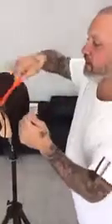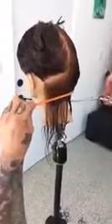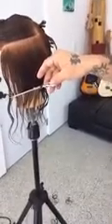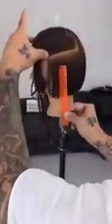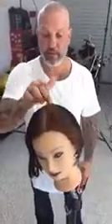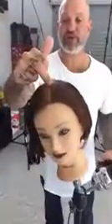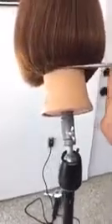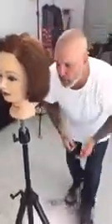Classic Cutting Foundation Series. The Classic Bob with Julian Perlingiero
Classic Cutting Foundation Series. The Classic Bob with Julian Perlingiero * Giving is hold forever